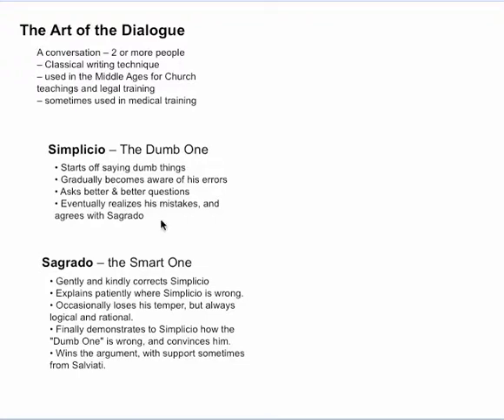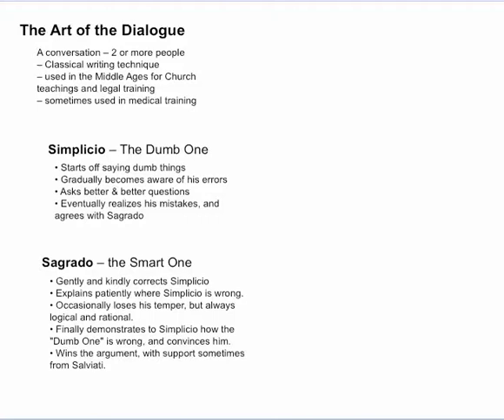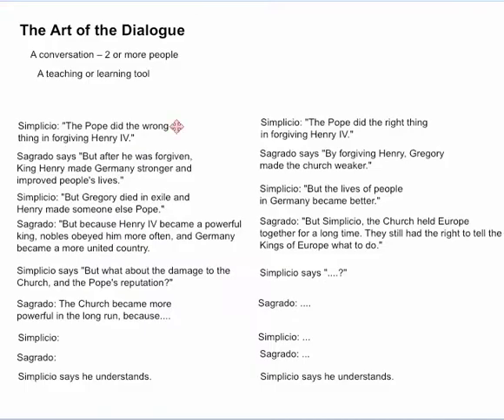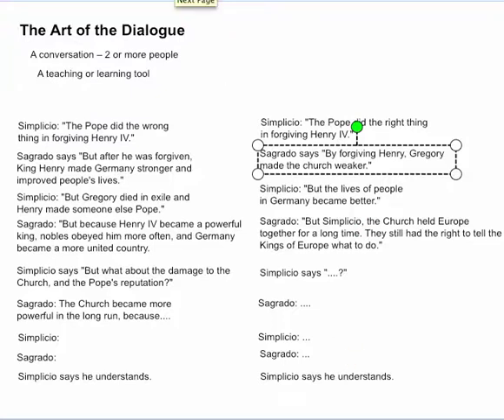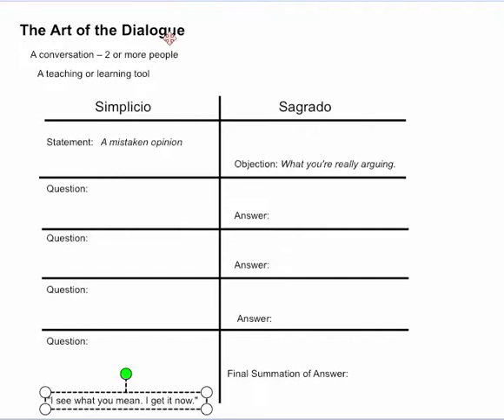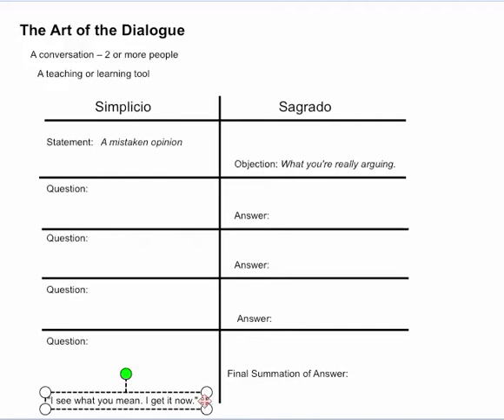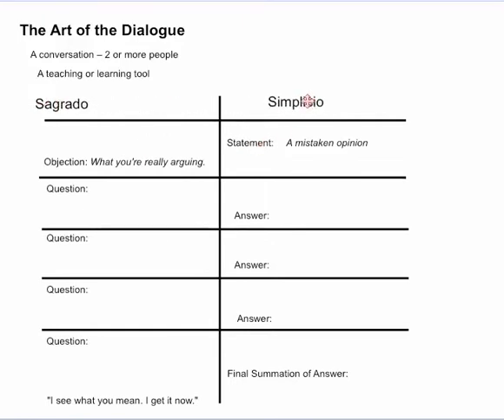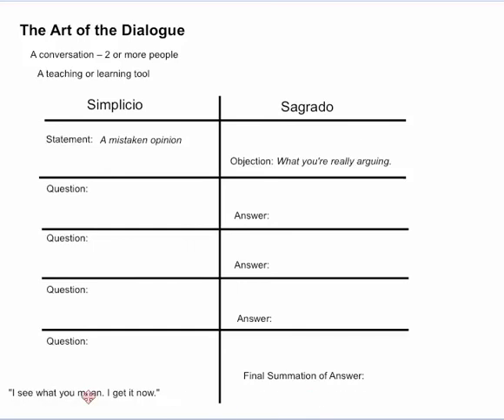20a. Outlining Dialogues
I find writing dialogues difficult enough that I feel it's helpful to work from an outline or worksheet laying out who is saying what ahead of time.  This basic format for such a worksheet can help you figure out who says and believes what — and it makes it easier to change around the names at the top if you discover that you've wound up writing the dialogue to support the wrong position.